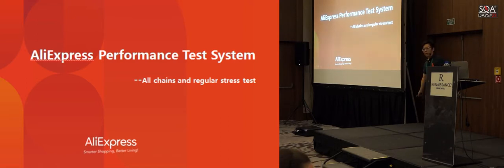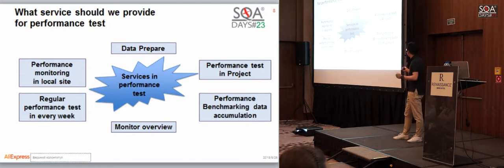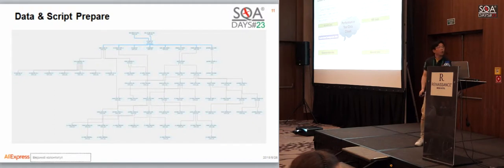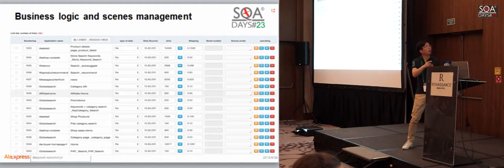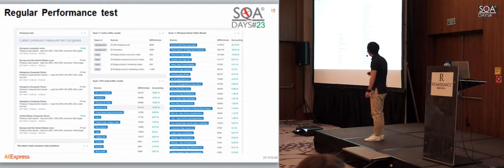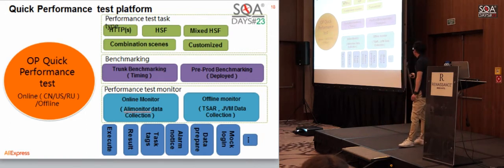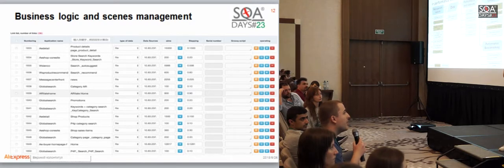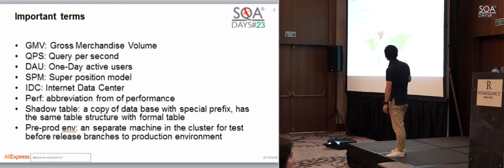The all links performance test in AliExpress (English version)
Junyuan Hu's talk at SQA Days-23 conference. May 25-26, 2018. Minsk